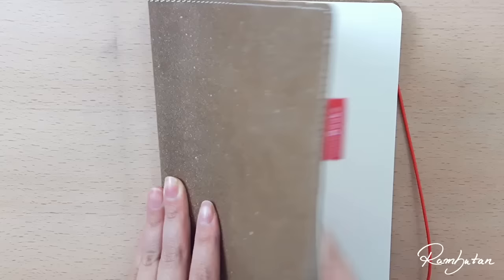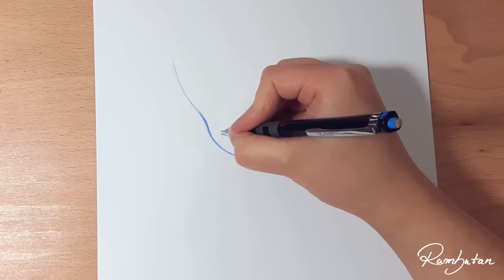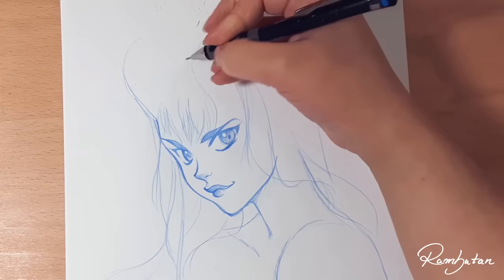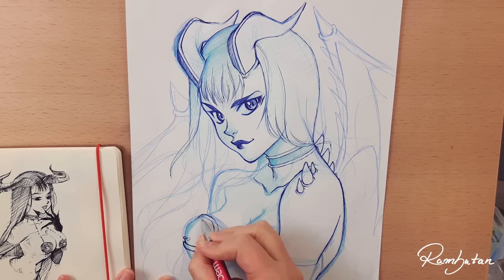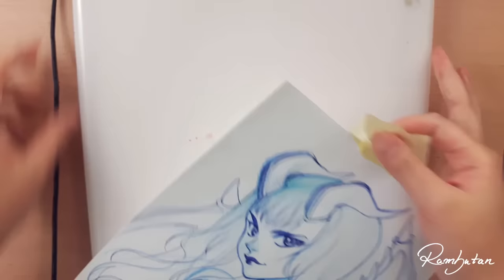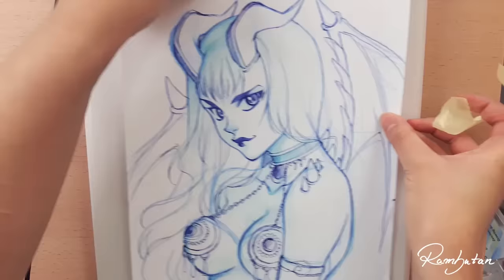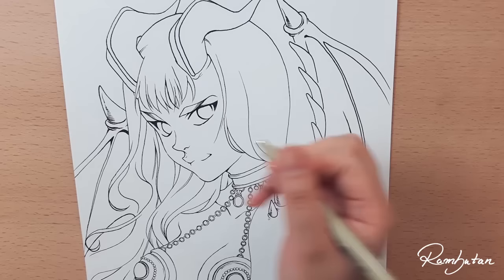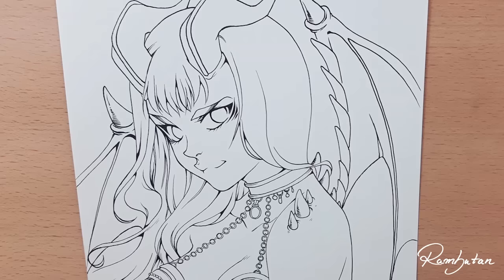SKETCHING + INKING // The DEMON part // COLLABORATION with Kyara 17 //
Hello Everynyan ~
In today's video I create a character for a collaboration with Kyara 17. We'll do a line art swap :)
If you want to see how she draws the line art I'll color later, then click this
The main collaboration is coming soon :)

congratulations to jessica and liina :D
MATERIALS

► PAPER
• 190g My Sketchpad from Ebeling

► PENCIL
• Rotring TIKKY 0.7
• Pencil Lead - Color Eno Light Blue and Blue

► PEN
• Ballpoint Pen (random)

► OUTLINES
• Sakura Micron 0.1

► Wahneta Meixsell - Allemande
► Audionautix - The Voyage